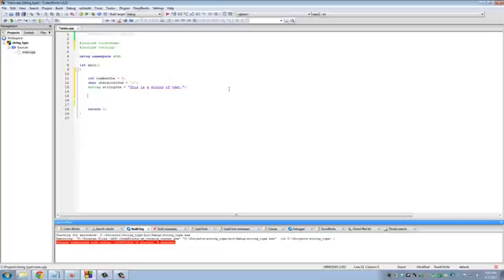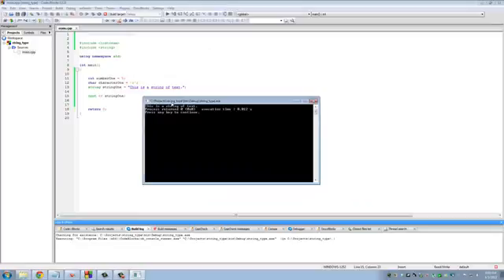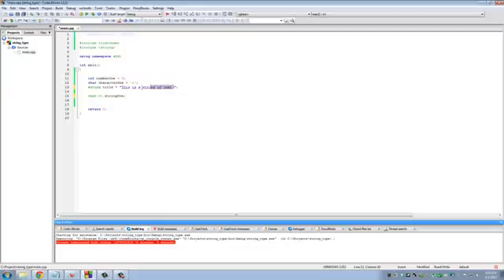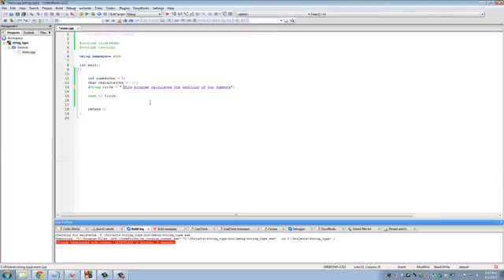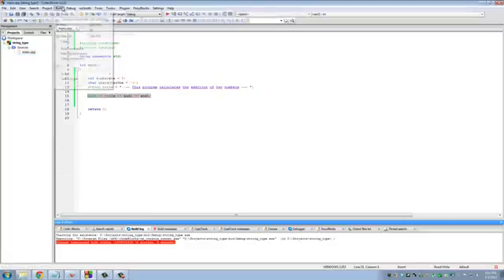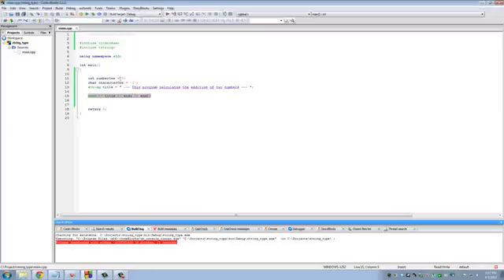C++ Programming Tutorials 7 - Introduction to Strings105